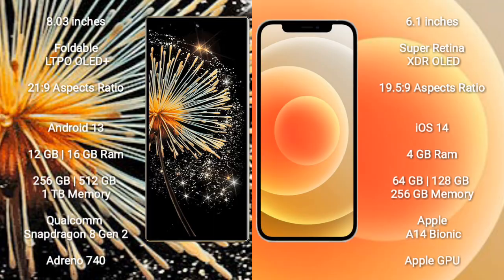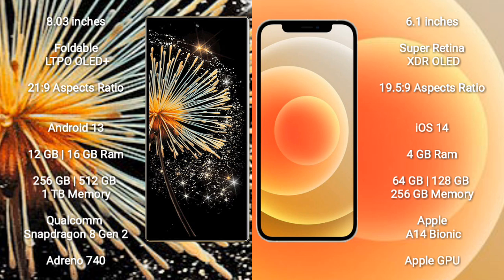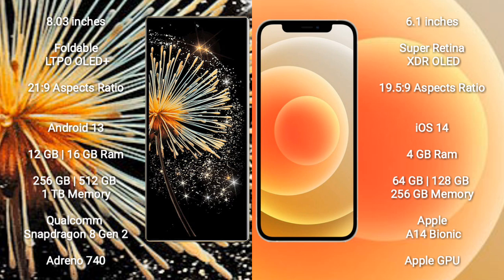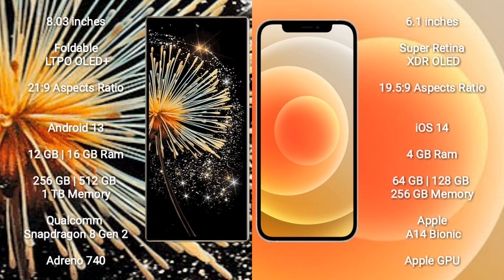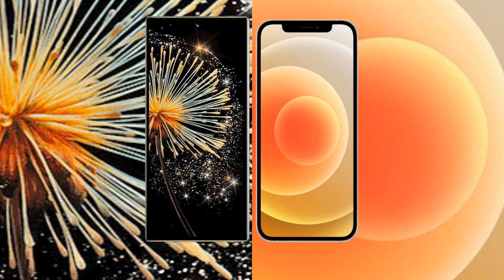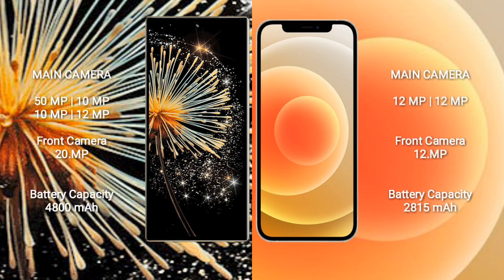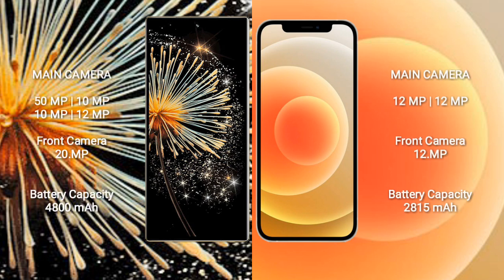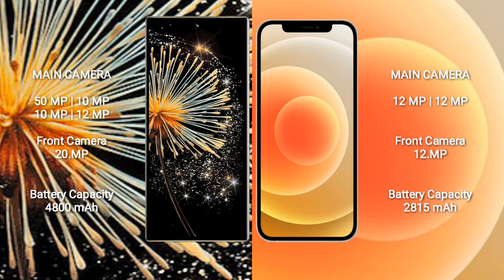Xiaomi Mix Fold 3 vs iPhone 12 Review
xiaomi mix fold 3 vs iphone 12
mix fold 3 vs iphone 12